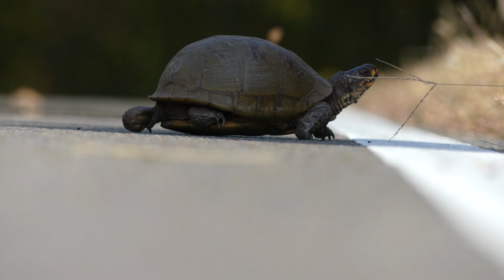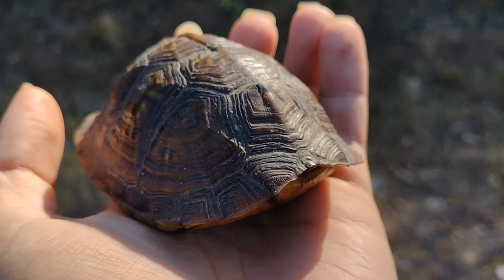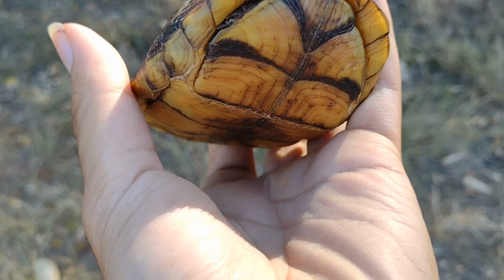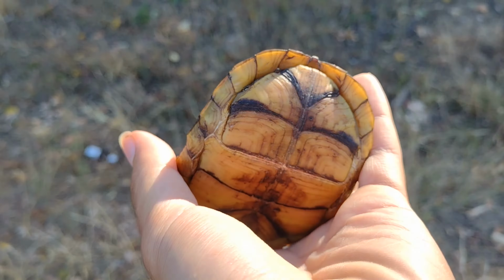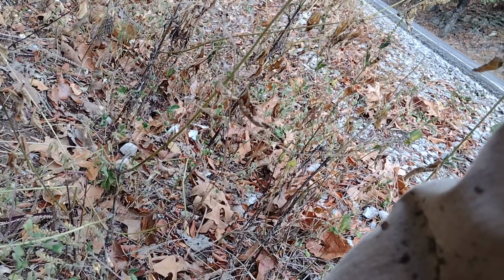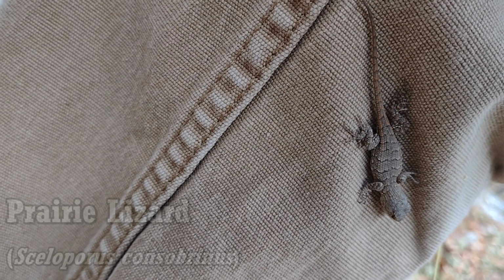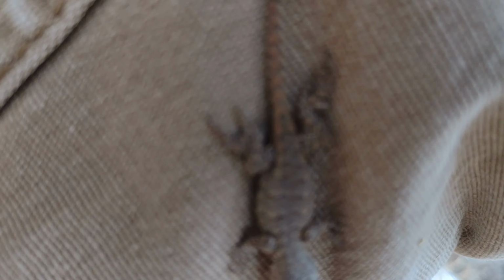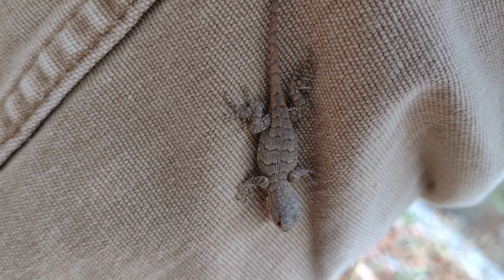Oklahoma Herps & Other Wildlife Found During Field Work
A compilation of different amphibians, reptiles and other wildlife found while doing field work in Oklahoma.

Here is a link to my friend Dean's channel who is featured in this video: